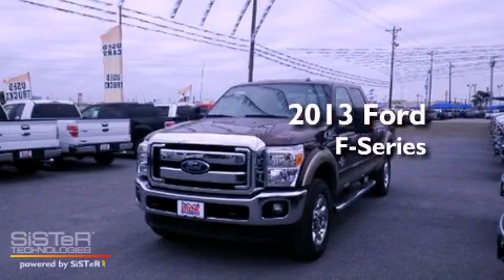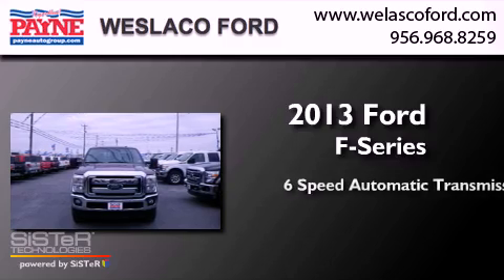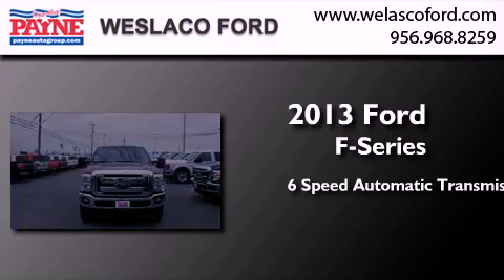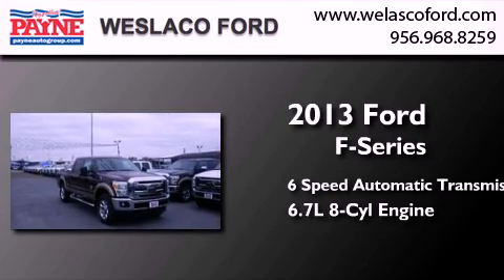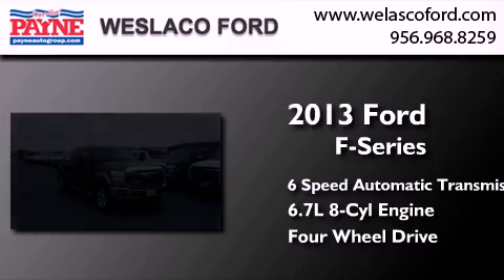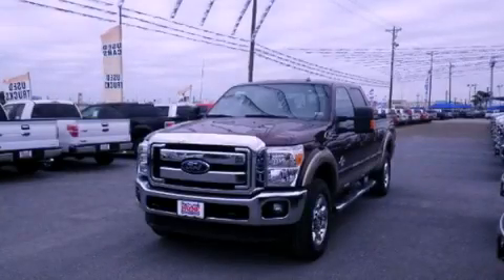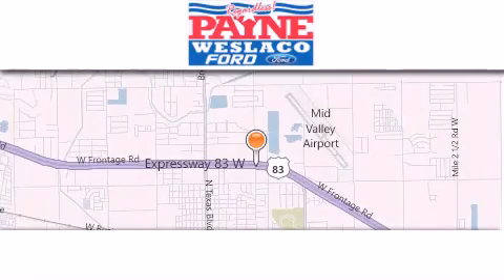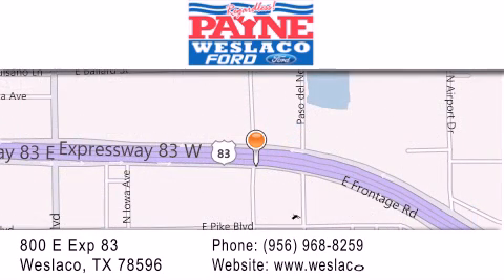Edinburg TX Ford Dealer Prices Quotes | 2013 Ford Ford F-Series. Laredo TX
Year : 2013
 Make : Ford
 Model : Ford F-Series.
 Engine : 6.7L V8 Diesel
 Trans . : Automatic 6-Speed
 Exterior : Autumn Red
 Miles : 19
 Interior : Black w/Premium Leather Seating Surfaces 40/Consol
 Stock : EA03408

 800 E. Exp. 83